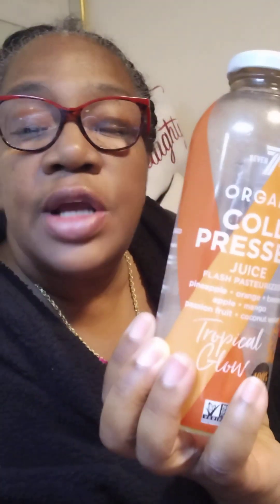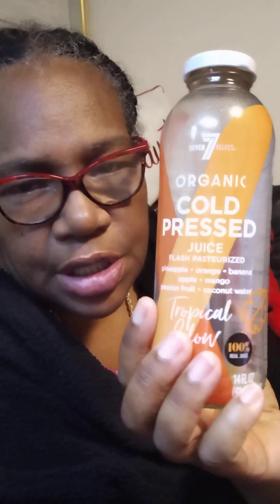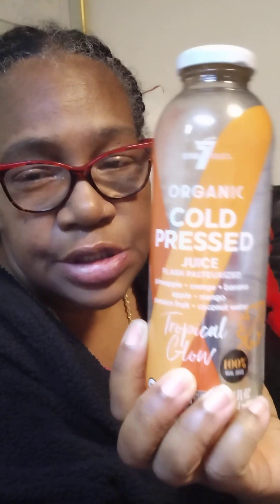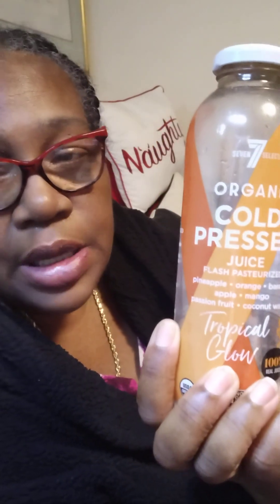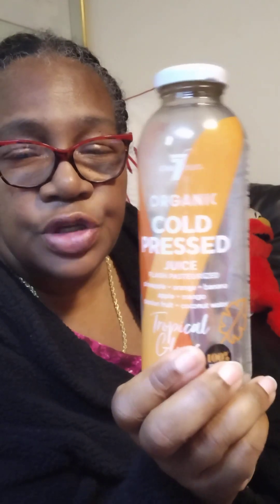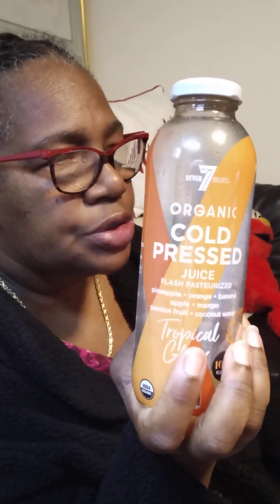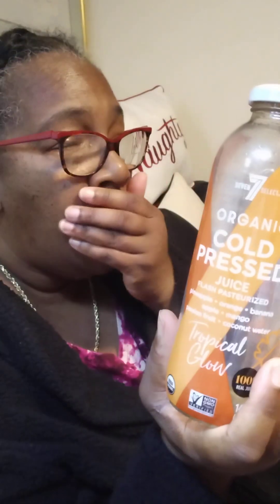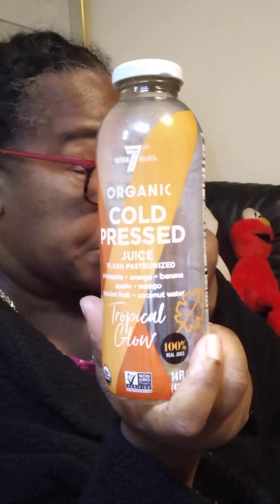ORGANIC COLD PRESSED JUICE REVIEW